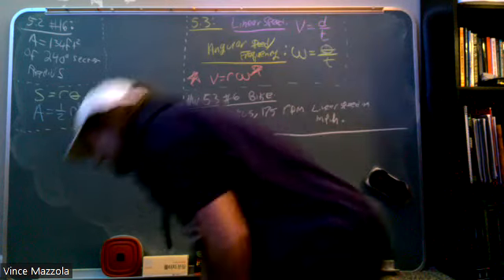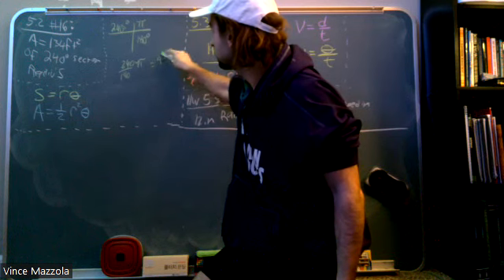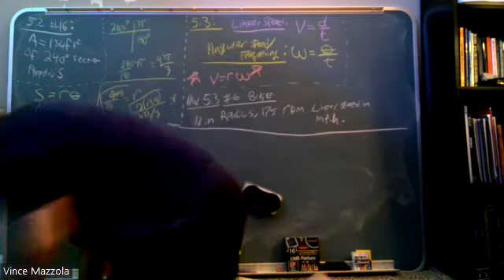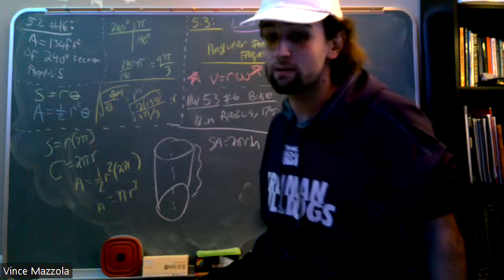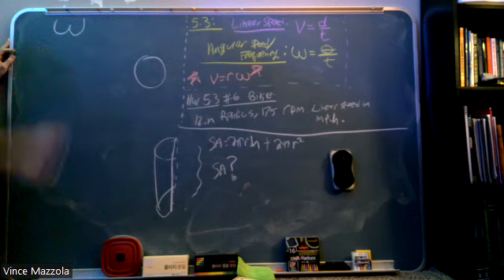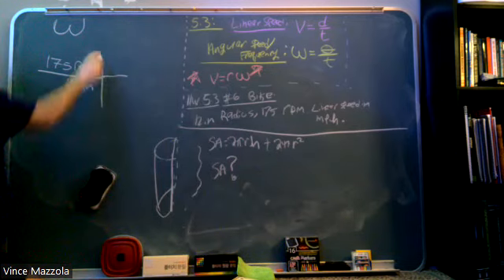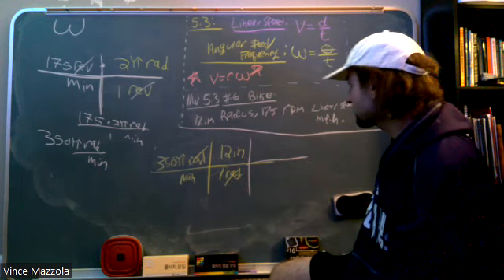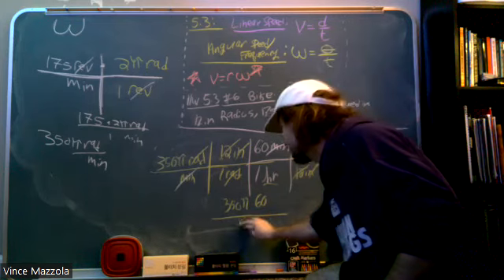Precalculus AMI Video 1/16/2024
All about that SANIC SPEED.